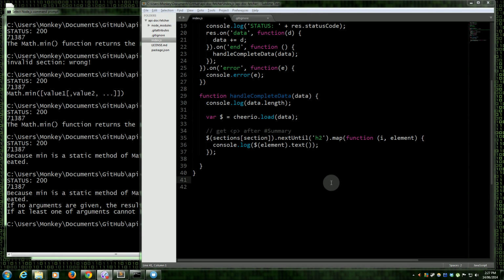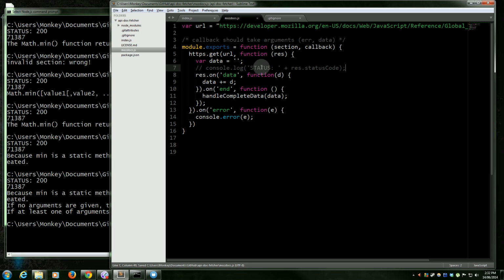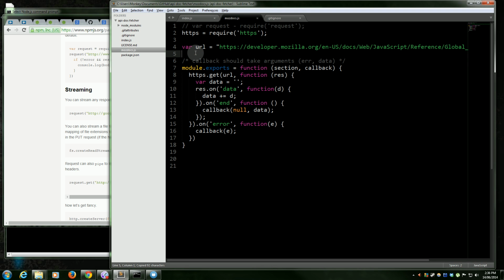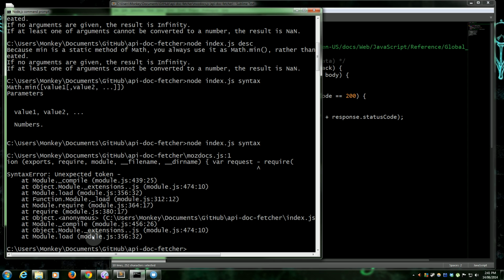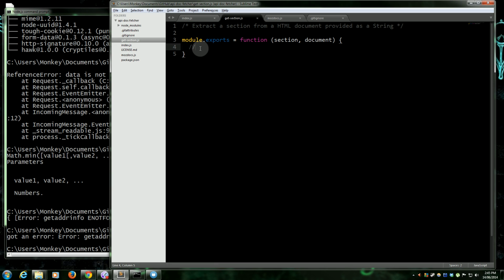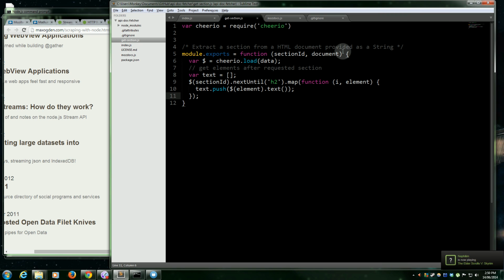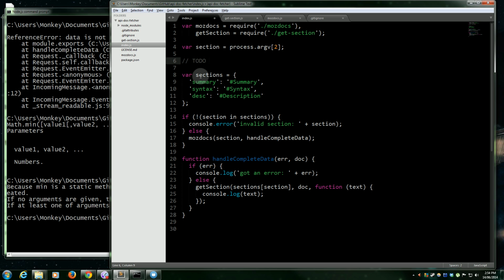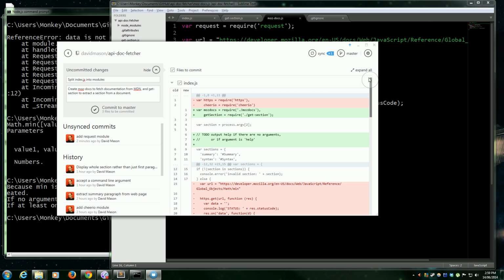Coding from Scratch - 04 - Splitting code into separate modules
In this video I split the code into separate modules, and add an external dependency to simplify the https request code.

Check back soon for links to additional info.